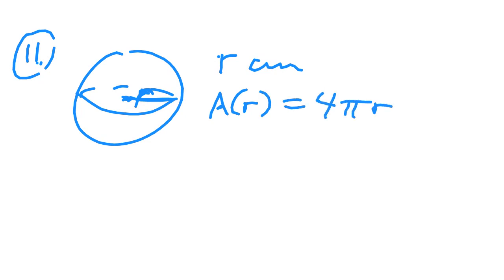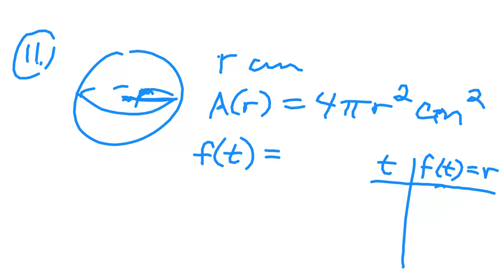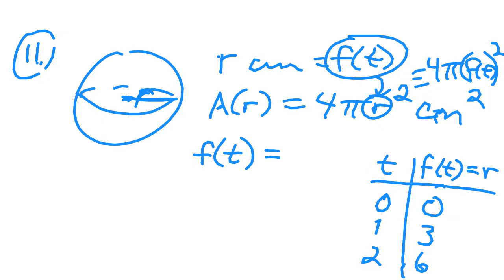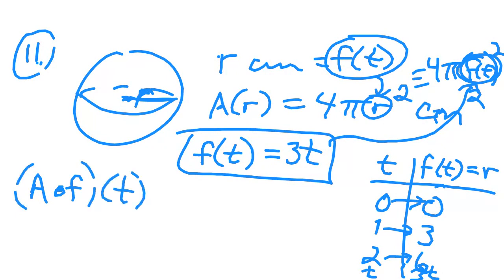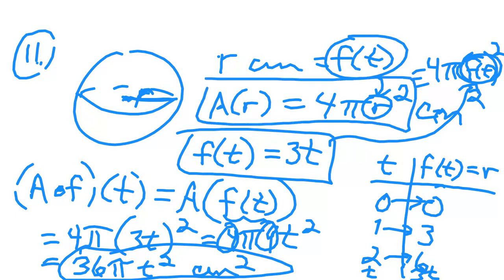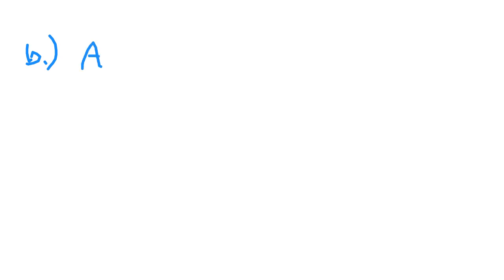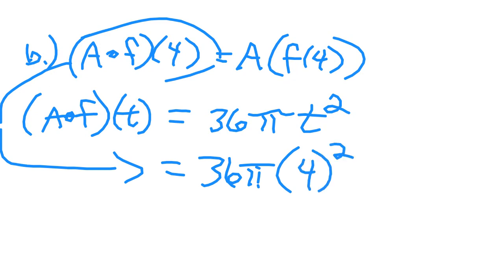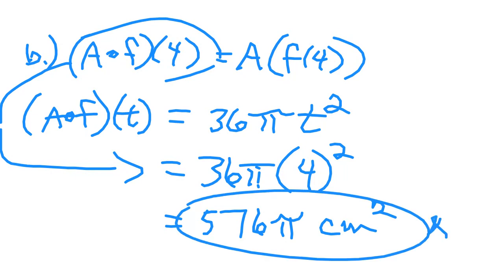Section 1 2 #11 recording 1